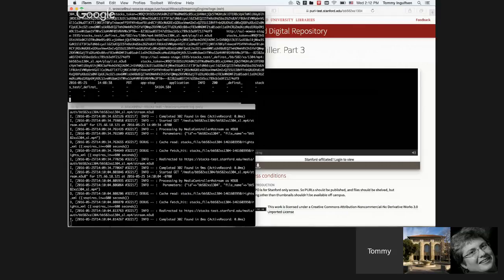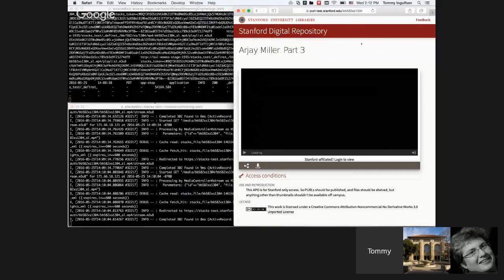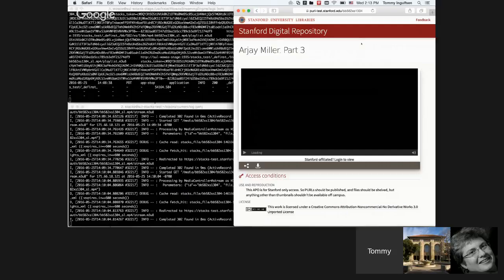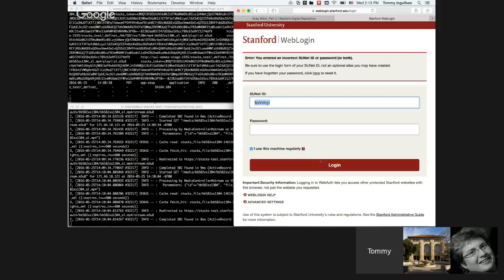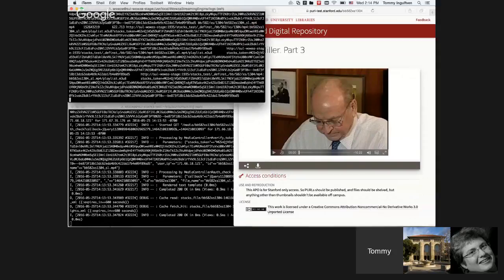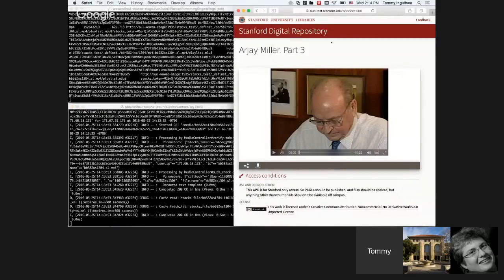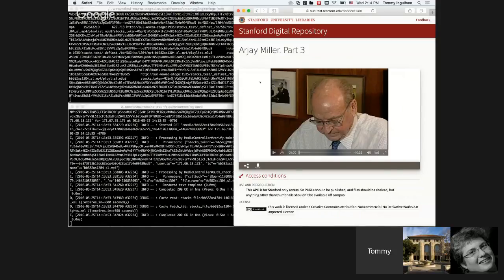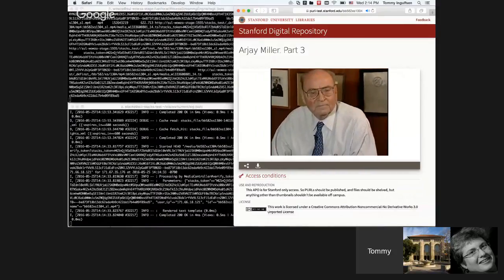Media Sprint 5 Demo